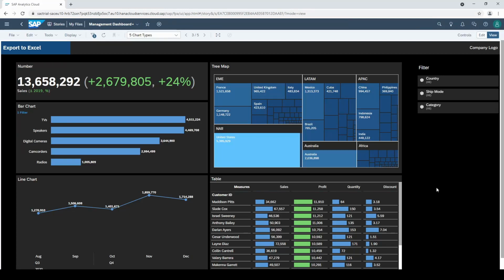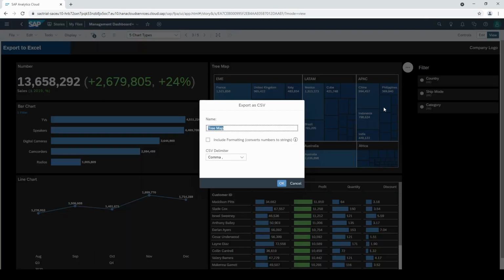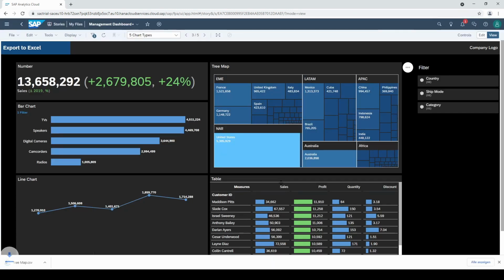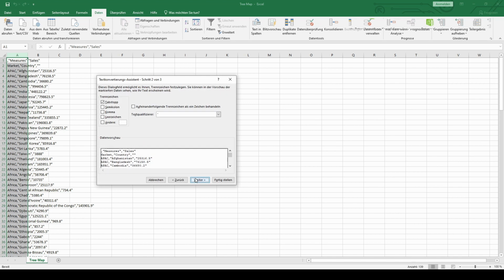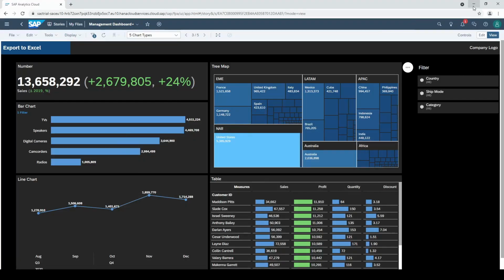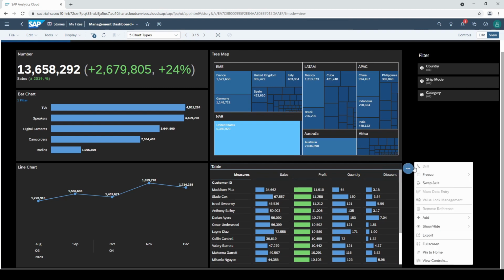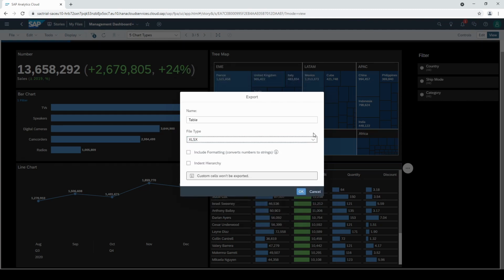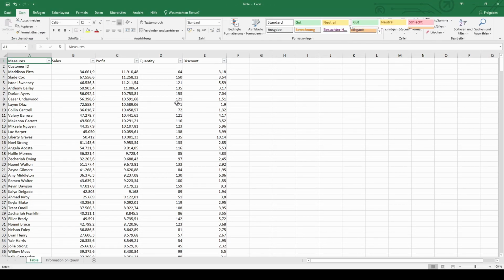Export to Excel in SAP Analytics Cloud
Many users ask: How can I export data to Excel or CSV? In this video I show you the different possibilities in SAC.

If you want to become the SAC expert in your business, please check out my Master Clas:

00:00 - How to export to Excel from a chart
00:56 - How to export from Tables

My name is Jonas, I am a business and data analyst at a German car manufacturer and I provide tips and tricks on business intelligence, analytics and digital transformation.